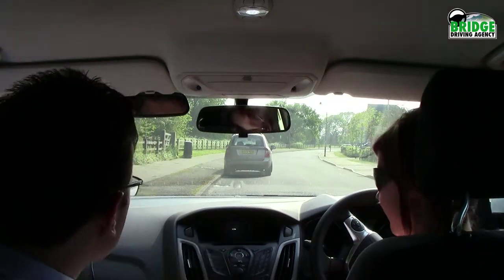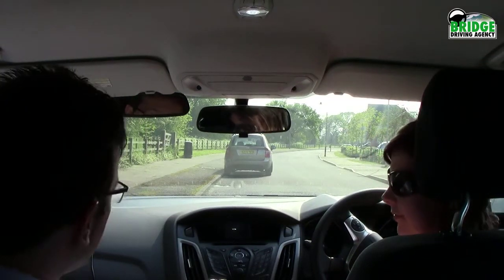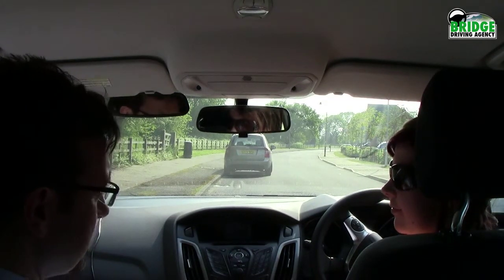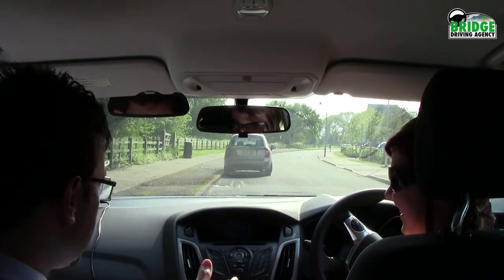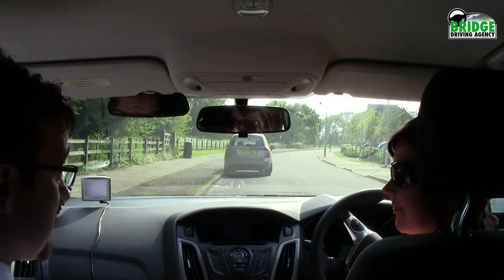Emergency Stop Two Phases Prime Learner Lesson Driving Instructor School In Birmingham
BOOST YOUR CONFIDENCE WITH THIS VIDEO!

Dear Candidate,

First of all; thank you for visiting our YouTube page.

This journey together will involve real team work between yourself and Zsolt.
Zsolt has been a professional DVSA approved car driving instructor since 2009.

You could be the best candidate and the instructor could be the best too, but if the two of you do not click, then you need to move on. Everyone should enjoy their time in the car if somebody does not then there is something wrong.

However, if there is a proper working relationship in the car, then you can change the entire world and you can achieve anything!

Rest assured; we will do our very best to serve your individual needs!

Try our instructor first and see how you find your progress at the end of your first session.

You don't need to commit to paying 10 lessons in advance when meeting Zsolt for the first time. You can just try "pay as you go" for the first lesson, and if you decide to continue taking lessons from us, we will then count the payment of your first lesson into the block booking, which will make your first lesson cheaper too.

Please let me know your availability and I will inform you of Zsolt’s available slots.

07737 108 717 and I will be more than happy to help you!

Thank you again, I look forward to hearing from you,
Kata - Zsolt’s Personal Assistant